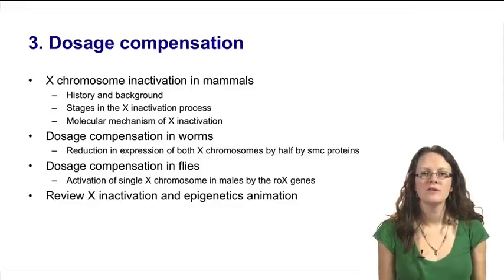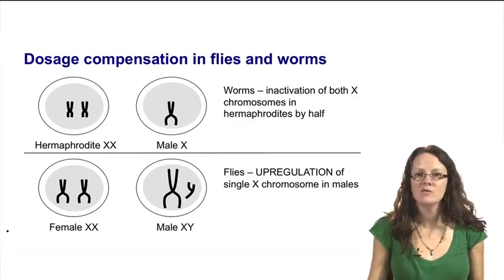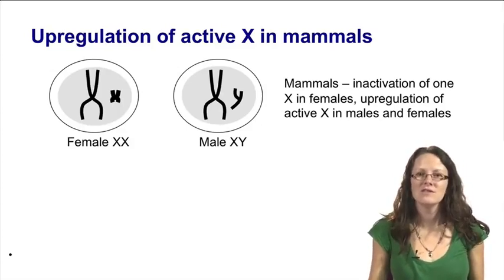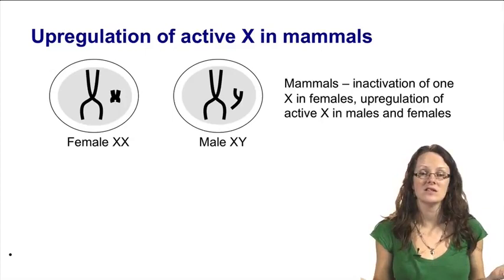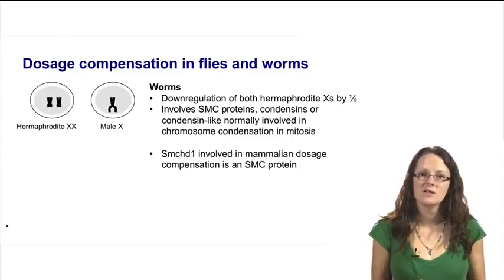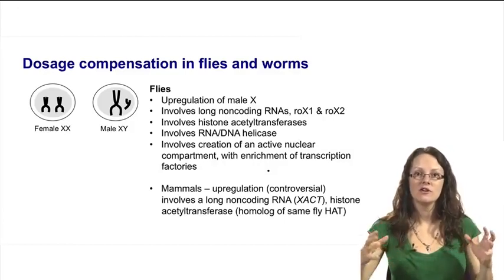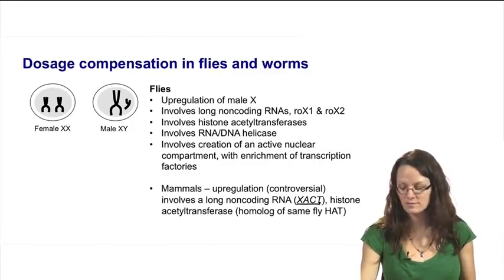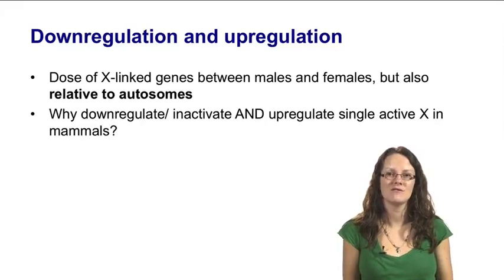3. 11 Dosage compensation in flies and worms, compared with mammals